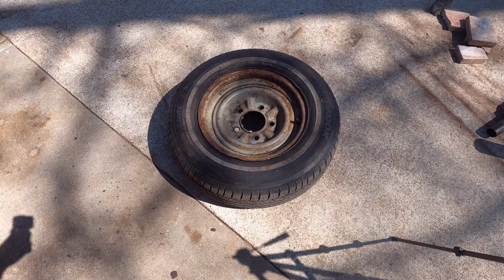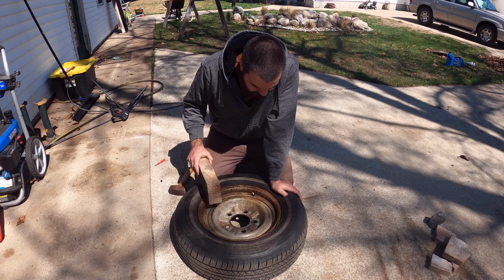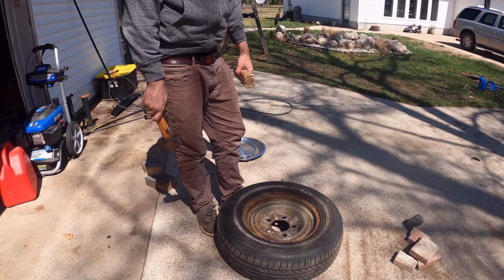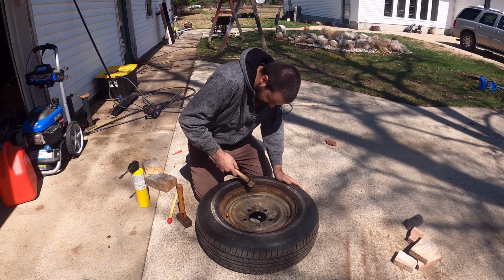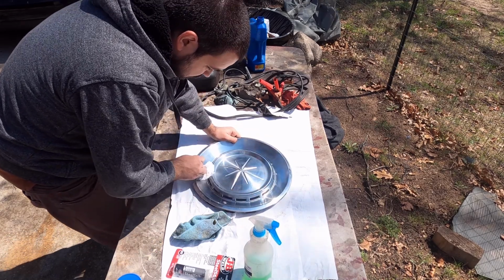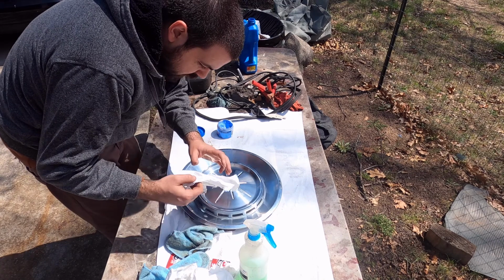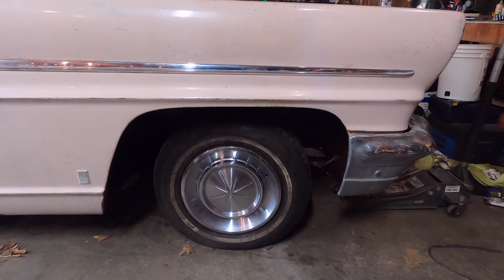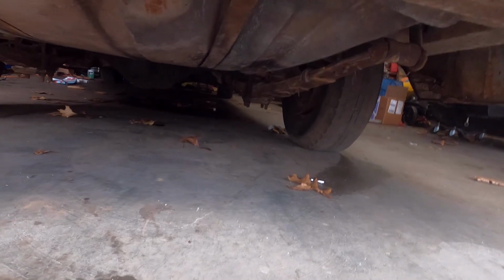1960 Lincoln Premier Revival Part 3 - Fixing bent rims and Polishing Hubcaps.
In part 3 of the Lincoln Revival I take a break from the mechanical work and fix a bent rim that has been preventing me from putting on the hubcaps.